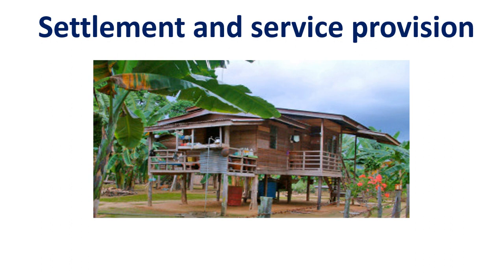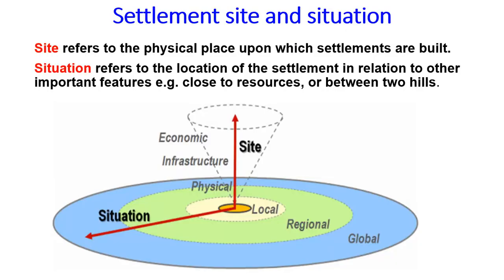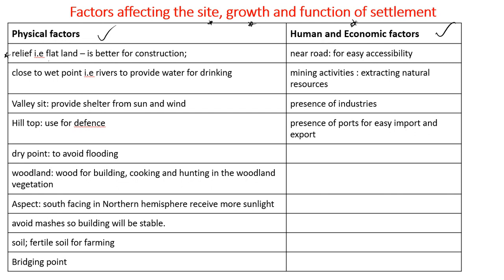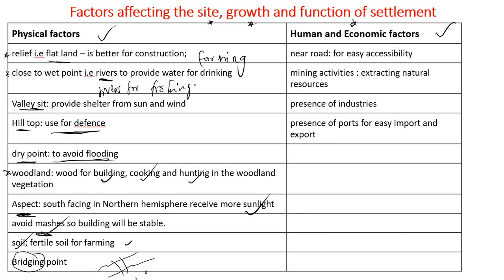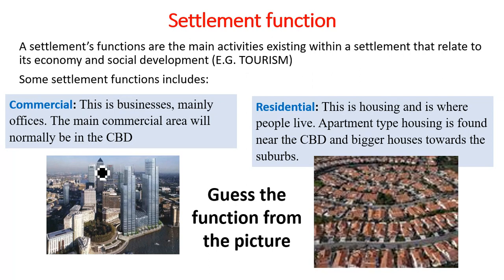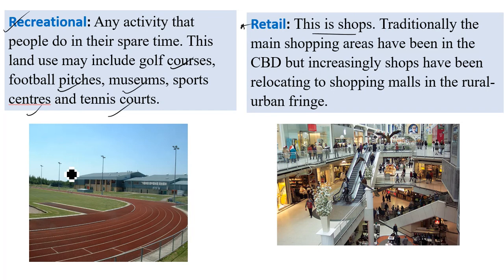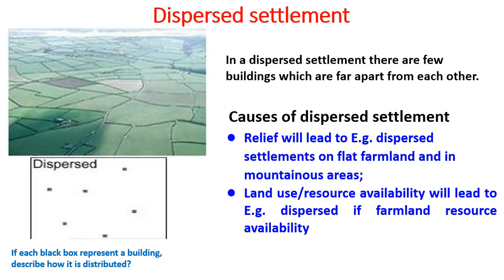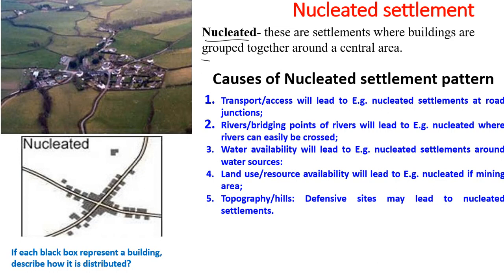IGCSE SETTLEMENT SITE SITUATION FUNTION AND PATTERN LESSON 1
This lesson covers two major objectives which are
1. Describe and explain the factors that may influence the site, growth, and function of a settlement
2. Explain the patterns of settlement